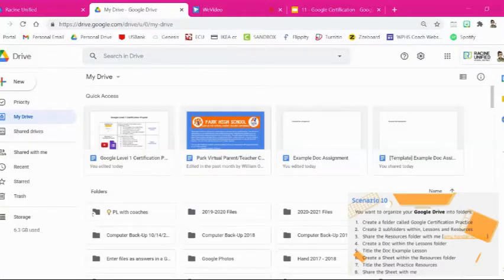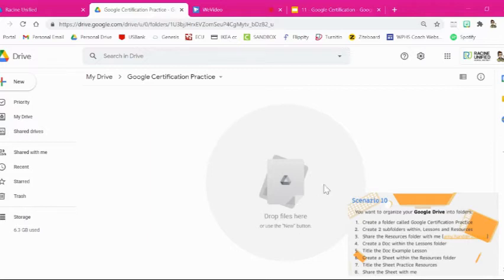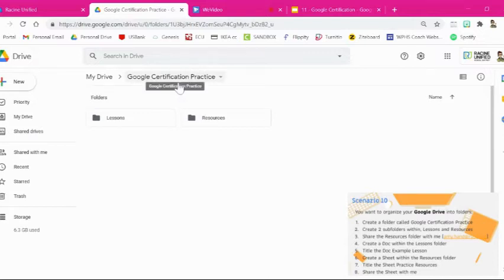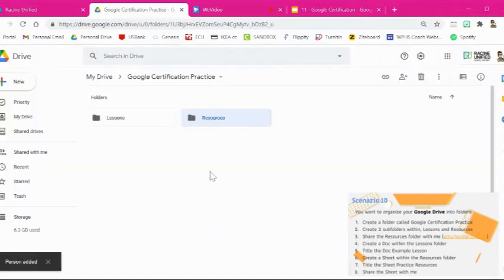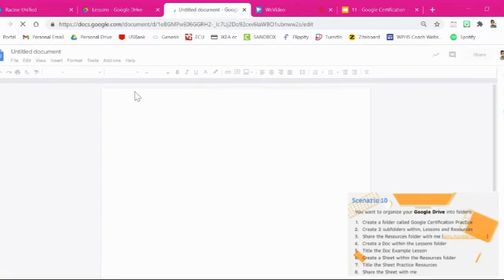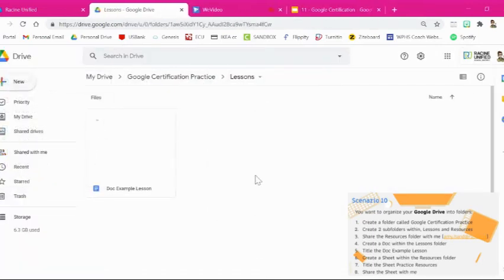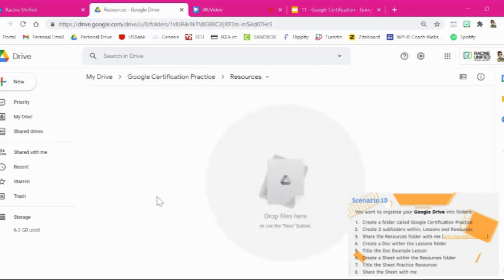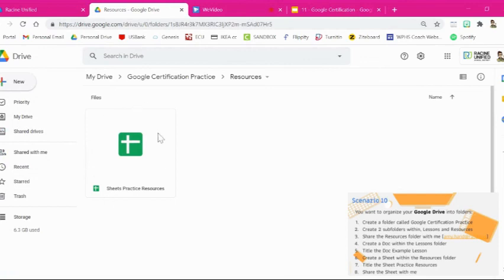Google Certification - Scenario 10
Watch this video if you need help completing scenario 10 for the Google Level 1 Certification Exam featuring Google Drive.